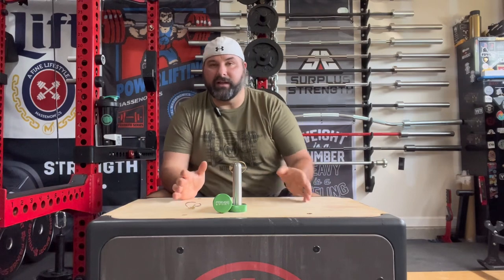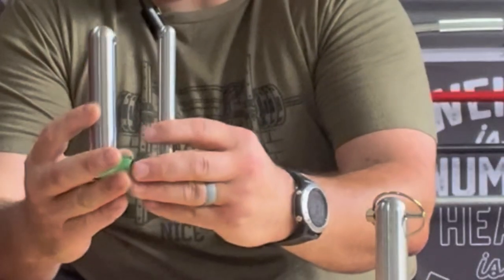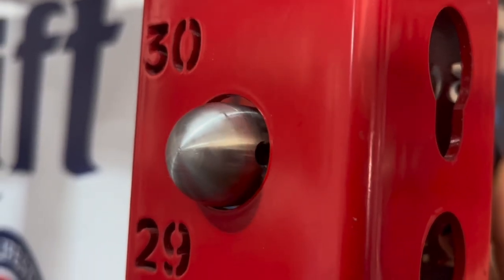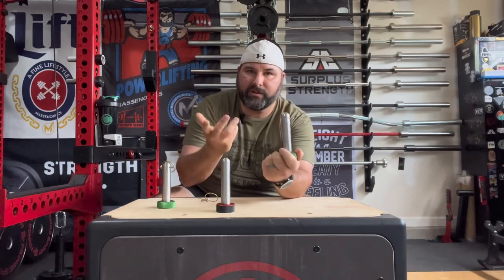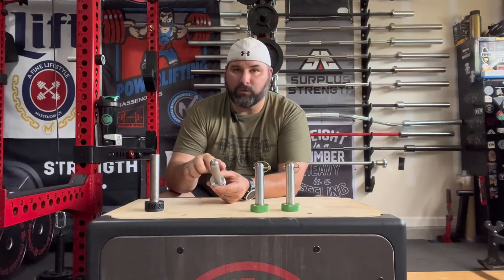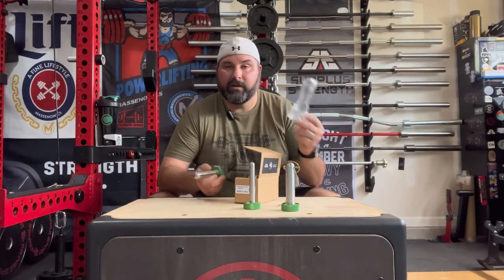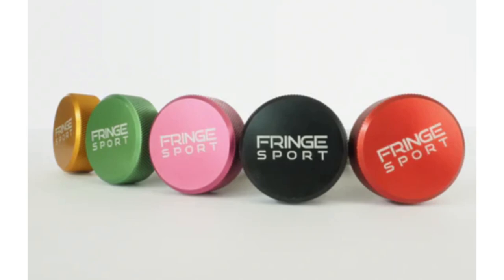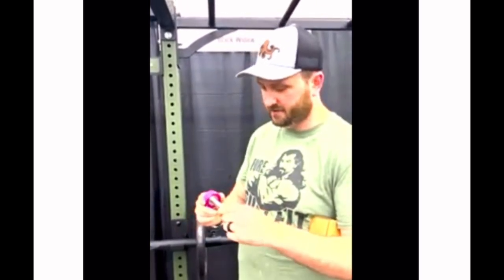Rhino Horn Magnetic Pins | Fringe Sport | Best Budget Mag pins | New Review | Power Racks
Hacks and Home Gym Tools

Gym Equipment

Barbell Rescue barbell cleaning brushes: code: CC10 saves 10%

Rogue Fitness

The Arch nemesis bar, curl bar, trap hex bar and industrial trap hex bar.

Micro Gainz - Barbell & Dumbbell fractional plates.  Gym Pin. Jacked Stand
Code: CC10 saves 10%

Plate Snacks- the best in unique and custom gym decals. Plate decals- Donuts, cookies, USA , and custom decal work
Barbell End caps and custom end caps

AbMat- All things foam and Molding.  The makers of my Custom Roo box plyo box, The preacher Pad, landmine handle, barbell bomb etc.

Apparel  & Active Wear

Favorite Gym, Lifting, & Living Shorts
Zyia Active- Men’s Versatility Shorts
Get FREE or HALF PRICE Activewear!

MYZYIA.COM/ANGELAJCARPENTER

Supplements & Vitamins

Advocare - Spark Energy. Rehydrate. 24 day jump start.

Legion Athletics- quality supplements that are effective. 3rd Party tested. Code: coachcarp saves 20% for new customers and double rewards points there after.